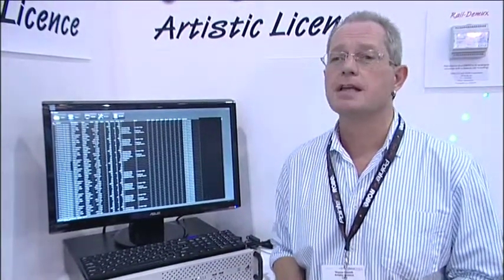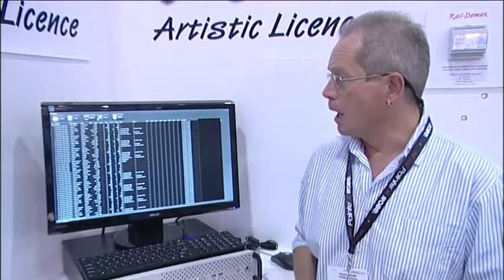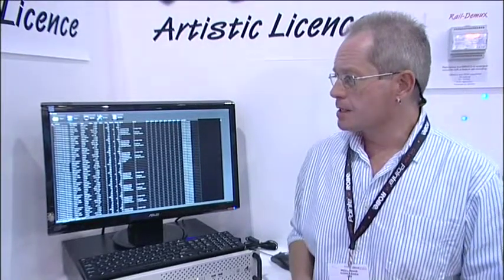Artistic Licence ESense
Artistic Licence
eSense
eSense is a sophisticated RDM monitoring and data storage product. RDM provides valuable fixture/sensor information, and is increasingly offered in lighting controllers; however, it is usually incorporated as a secondary function, which becomes very inefficient as channel count rises. eSense offloads the RDM functionality to a dedicated machine, freeing up bandwidth (both hardware and human) at the lighting controller.
eSense captures RDM data from an Ethernet network using Art-Net, and stores the information in an SQL database for analysis and publication. The findings can be displayed in various user-friendly formats, including smartphones or tablets, customised browser interfaces and email.